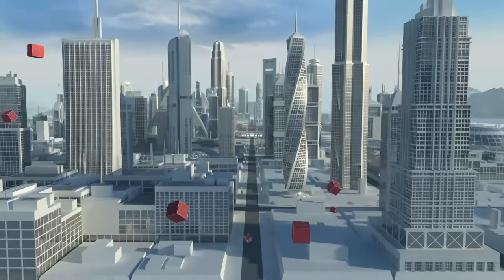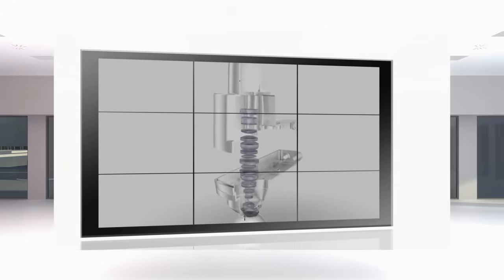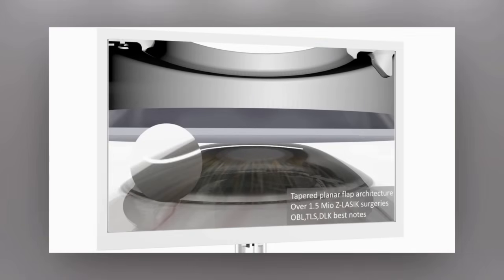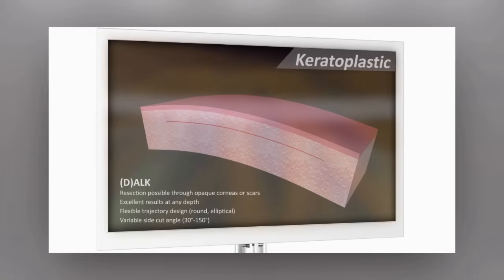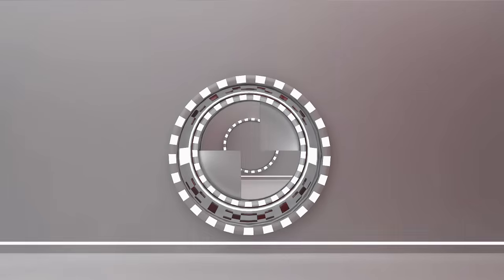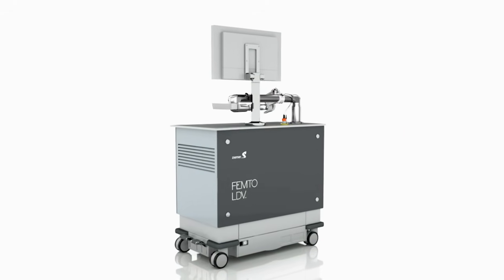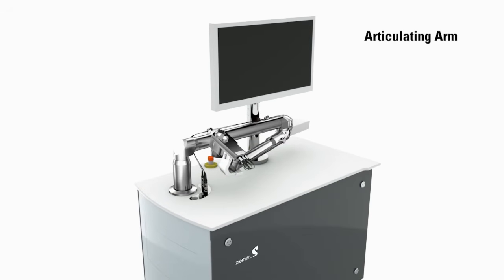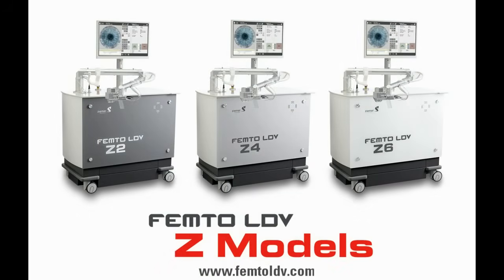Ziemer FEMTO LDV Z Models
THE POWER OF ONE.
The NEW Ziemer Femto platform for cornea and presbyopia, cataract tomorrow.
A technical revolution in ocular surgery - A partnership for the future

The FEMTO LDV Z2, Z4, Z6 and Z8 are CE marked and FDA cleared.
For some countries, availability may be restricted due to regulatory requirements; please contact Ziemer for details.